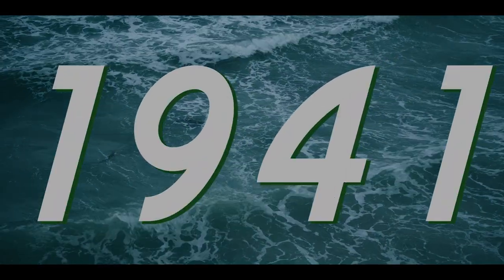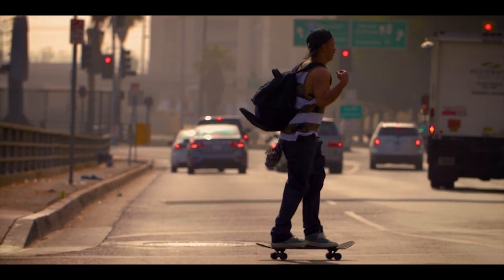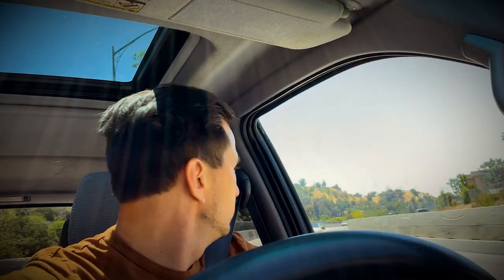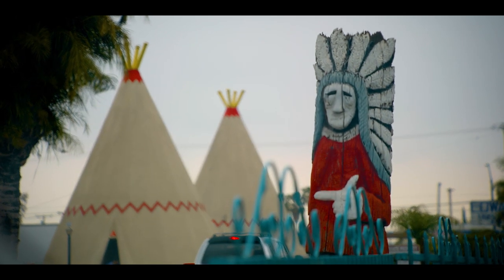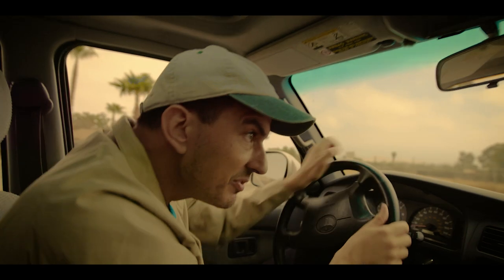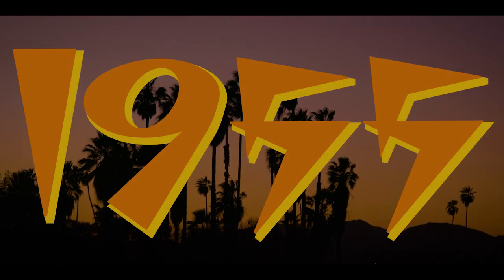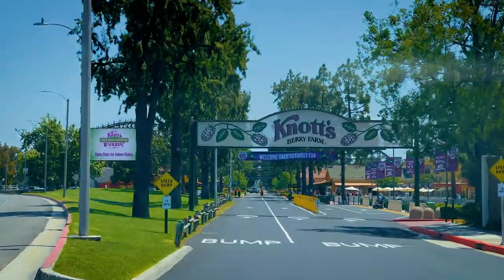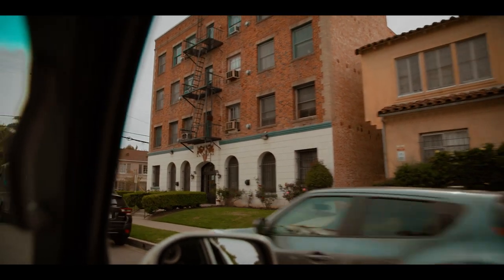Tiki, In-N-Out, Disneyland: LA 1941-1955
Episode 4 "War & Boom" - Los Angeles History 1941 to 1945

For more history documentary videos covering Los Angeles culture, urbanism, and travel tips follow Heart of the City: